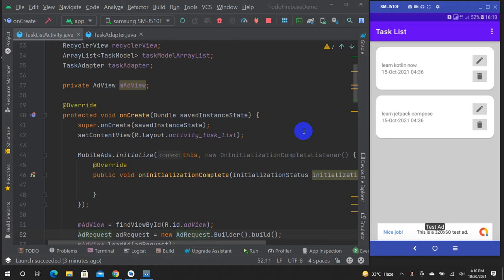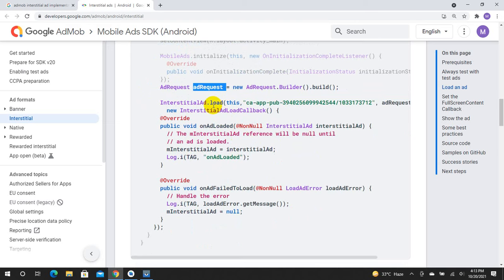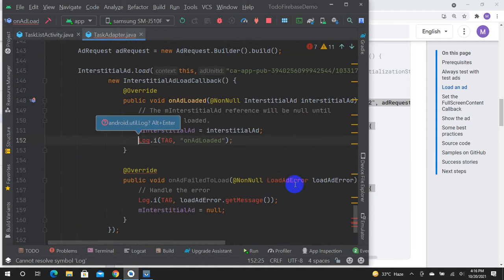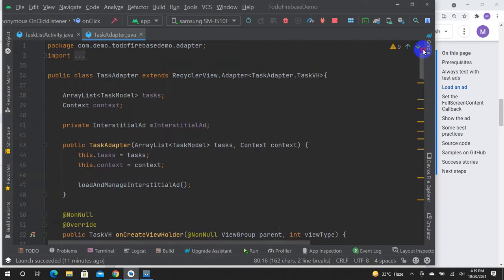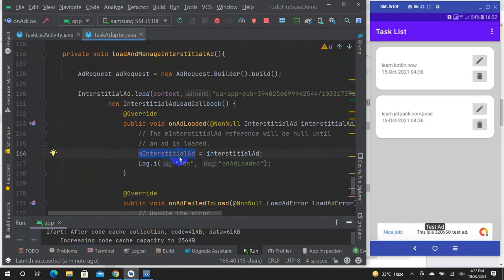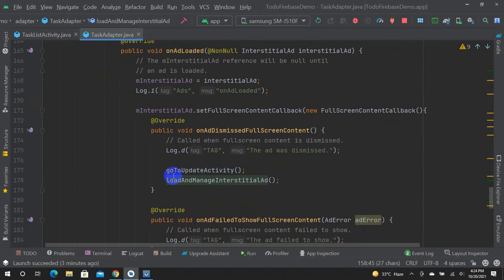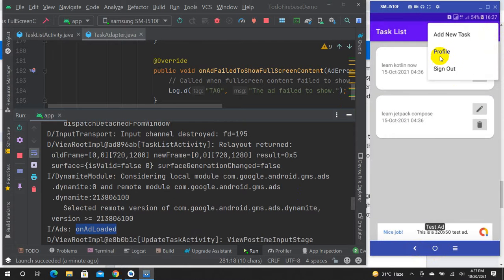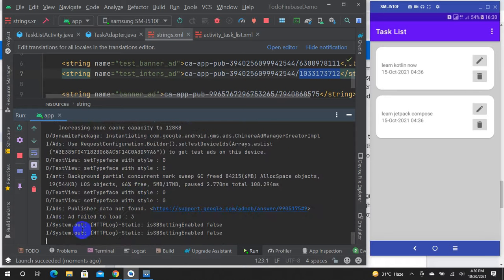2. How to use admob Interstitial Ads with RecyclerView Adapter - Pashto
Interstitial ads are full page ads and generates good revenue.
when an interstitial ad is shown, user has the option either to click on the ad or close it.
In this video i have explained how to show interstitial ad when an item on the recycler view is clicked.